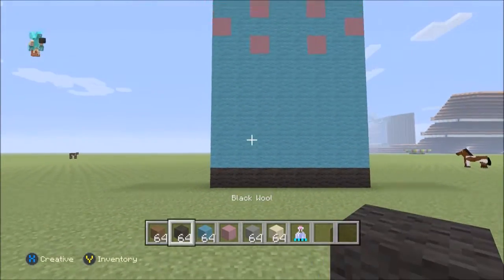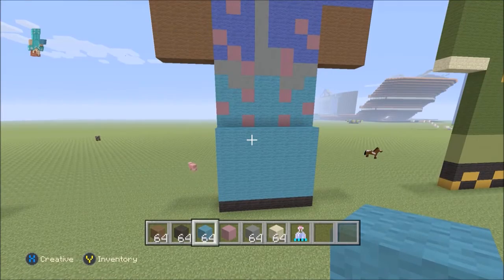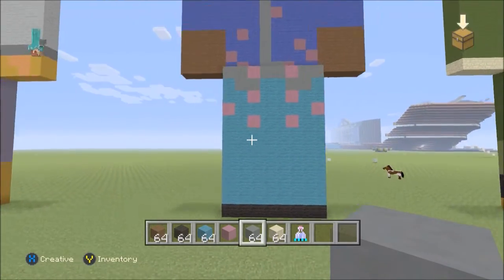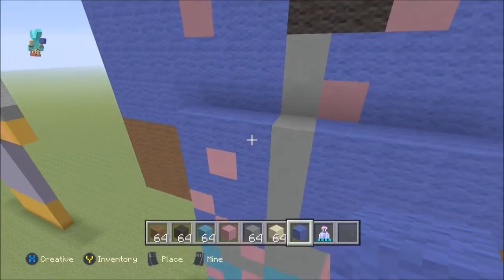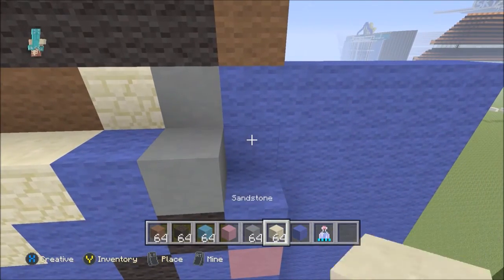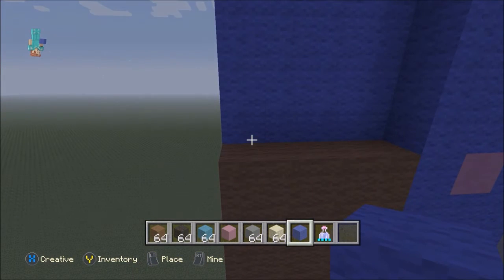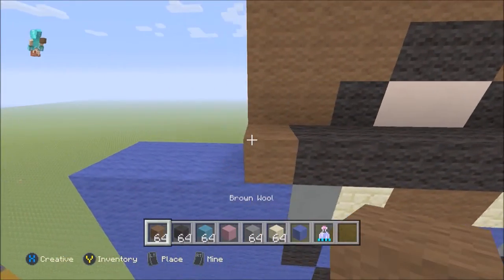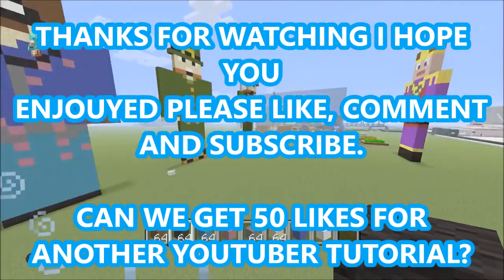Minecraft Tutorial: How to make a Bigbst4tz statue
In this Minecraft tutorial I show you how to make a Bigbst4tz statue in Minecraft